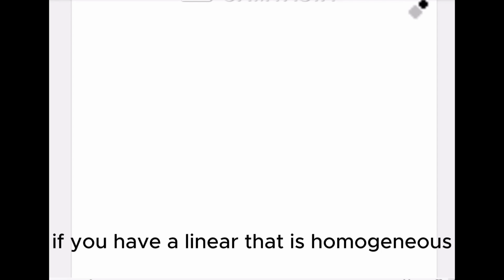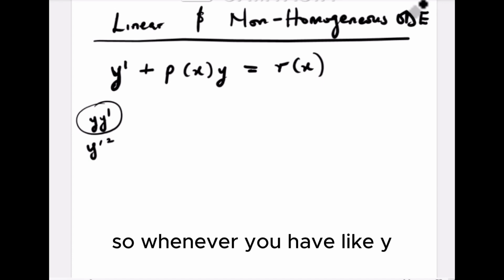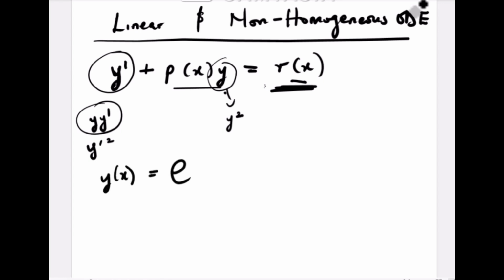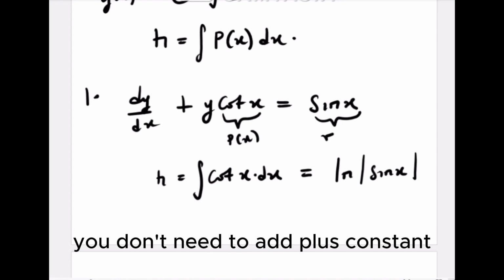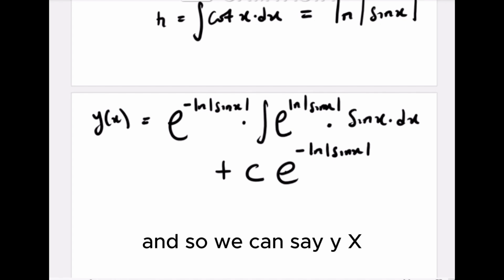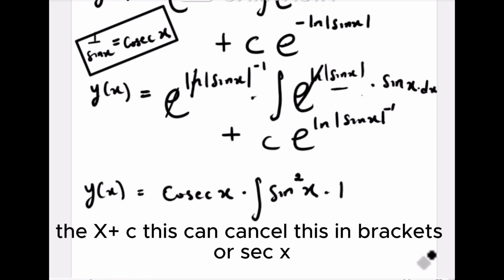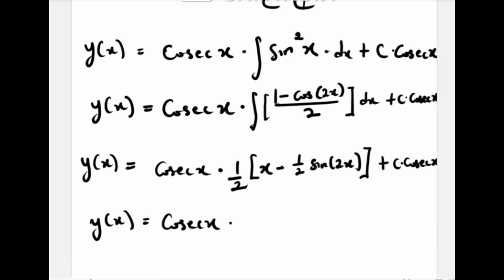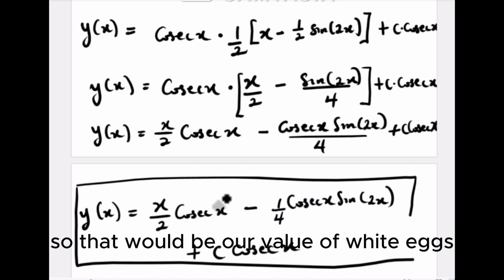8. First Order, Non Homogeneous, Linear Ordinary Differential Equation (ODE), Episode 1, Part 8.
🎓 Episode 1, Part 6: Learn how to solve first-order Ordinary Differential Equations (ODEs). First Order, Non Homogeneous, Linear ODE.